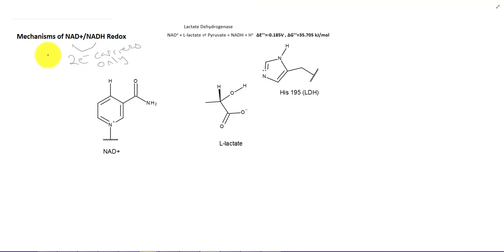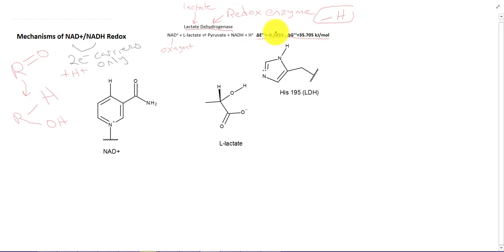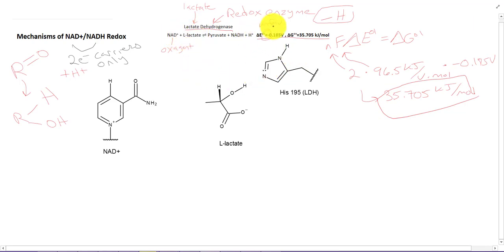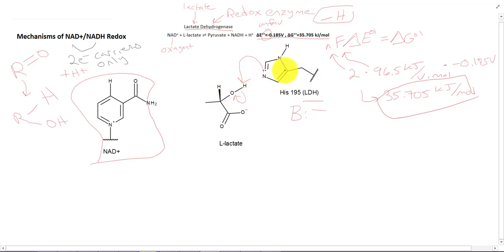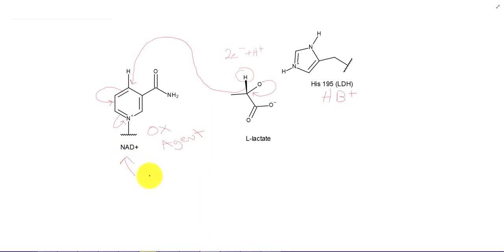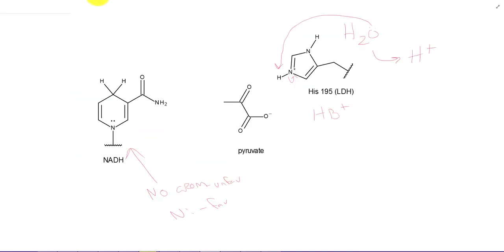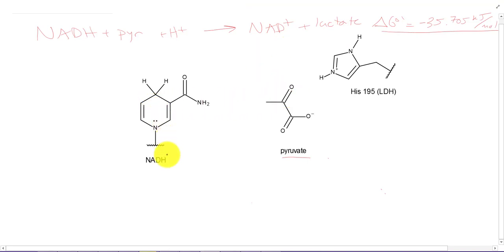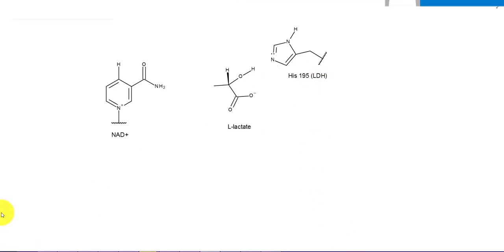Mechanisms of NAD Redox (Lactate Dehydrogenase)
Mechanisms and Thermodynamics of NAD Redox as illustrated by Lactate Dehydrogenase (LDH)